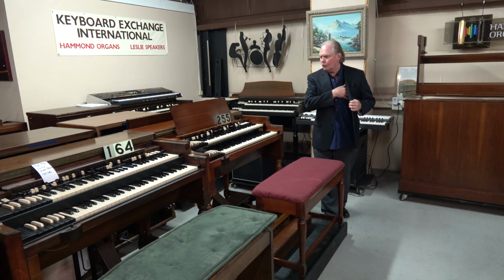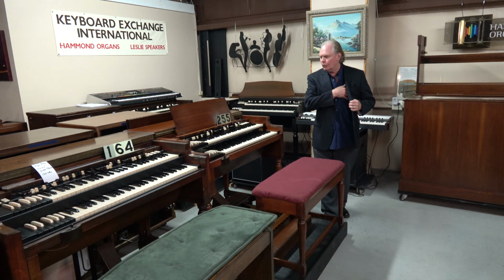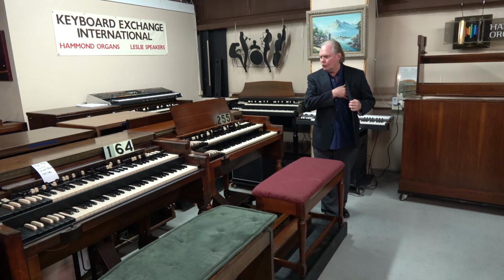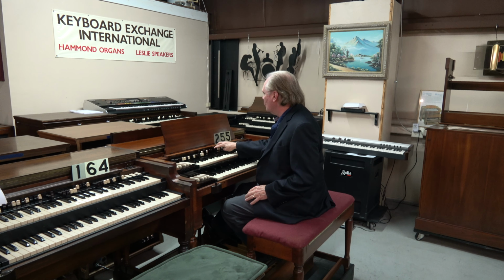# 255 Hammond B-3 (1957) Vintage with Leslie for sale Keyboard Exchange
We have many other fine Hammond Organs for sale, please visit our
# 255 Hammond B-3 (1957) Vintage with Leslie for sale